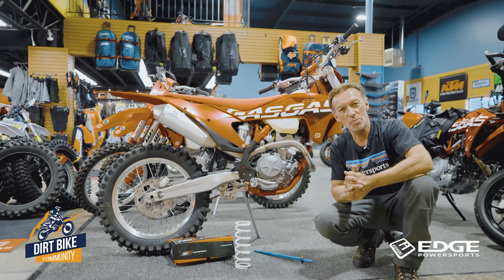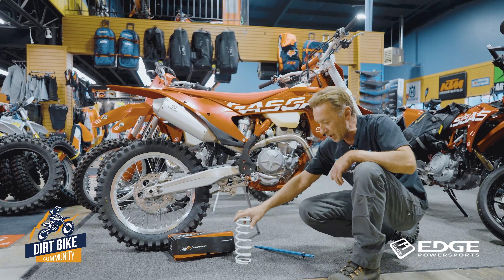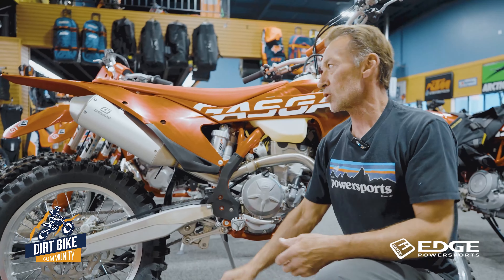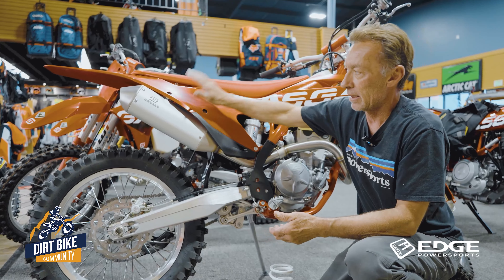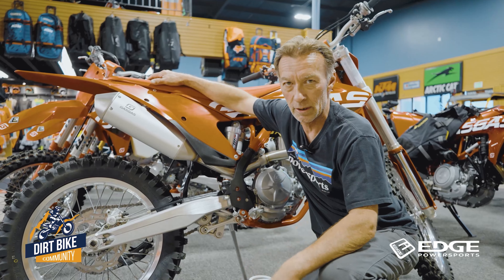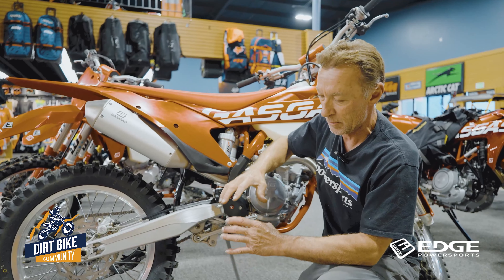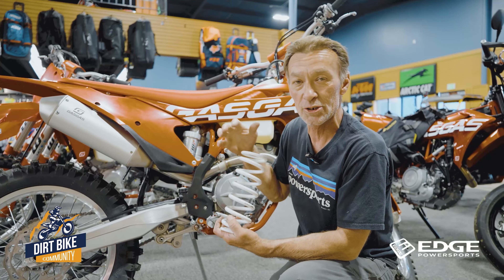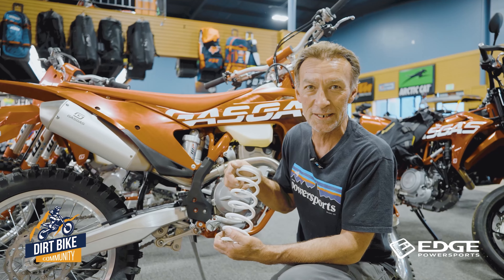Suspension Spring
Delve into the world of motorcycle suspension with our latest video on suspension springs! In this episode, we'll explore the importance of suspension springs, how they influence your bike's performance, and the options available to customize your riding experience. From choosing the right spring to installation and adjustment, I'll guide you through the key concepts so you can optimize your bike's suspension to your preferences and riding style.